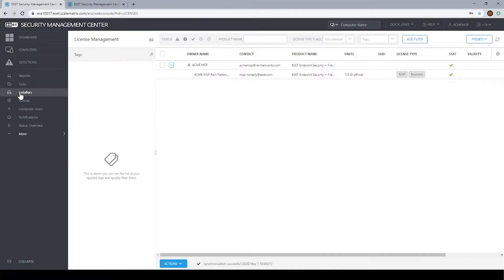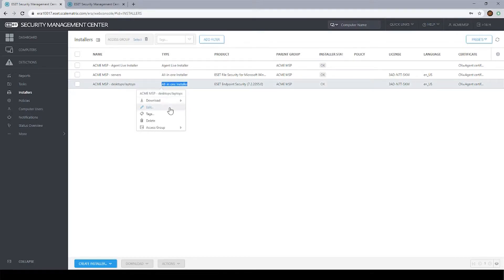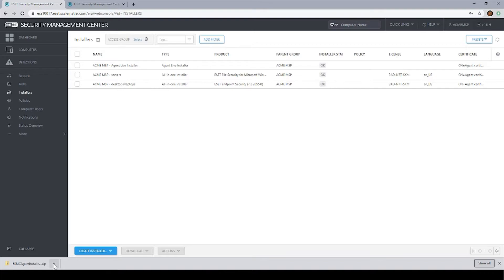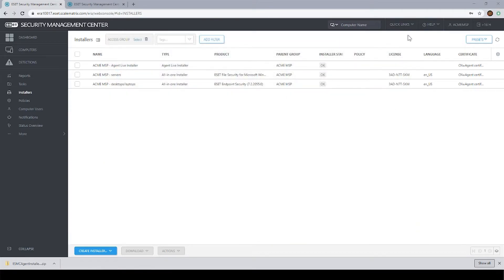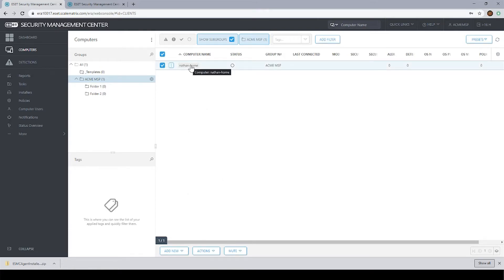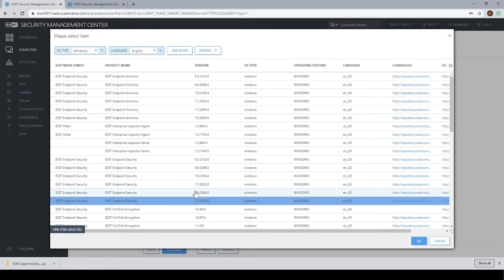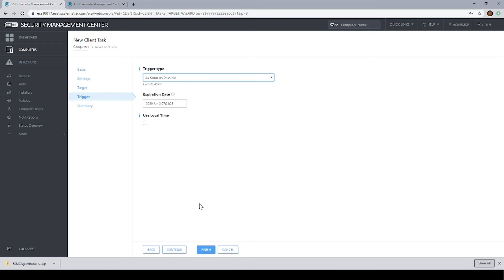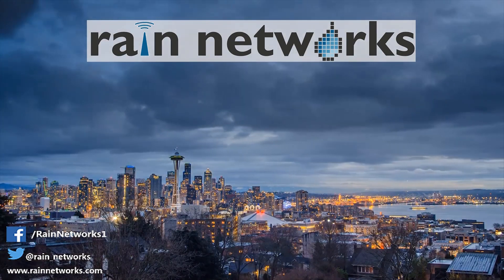ESET Cloud Security Management Center Tutorial Part 2!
In part two of our ESET Cloud Security Management Center, Nathan covers some of the most popular deployment methods using the management center. These include the all-in-one installer, and the Agent Live Installer + Software Install task to push out the endpoint.

In addition, he mentions the remote deployment option, which we have covered in a previous video here:

If you have any questions about ESET, or anything IT related, drop a comment and we’ll get back to you ASAP!